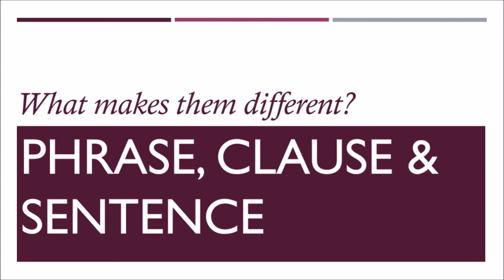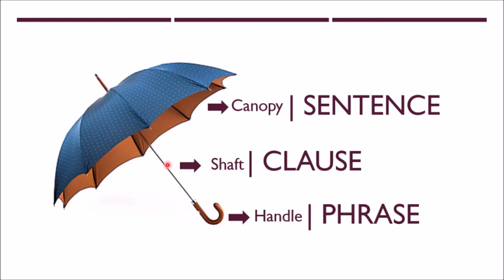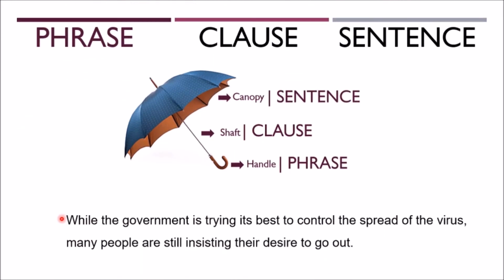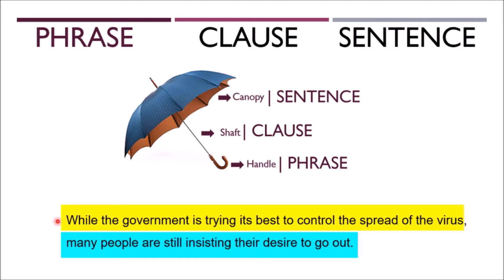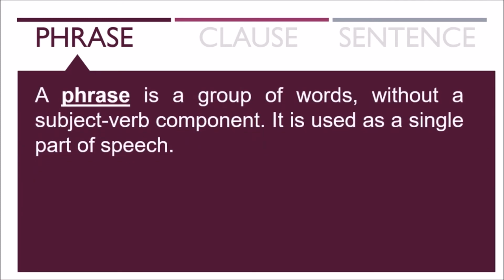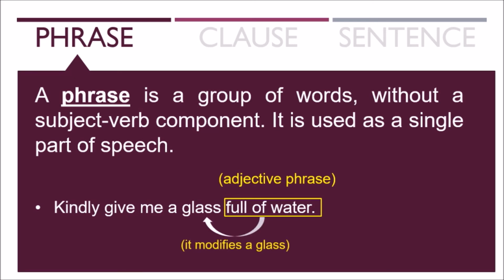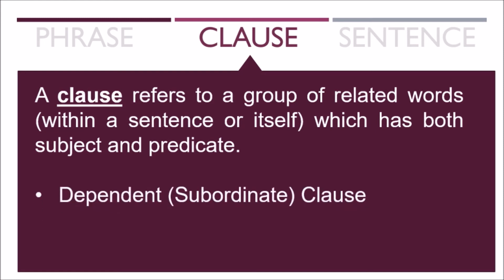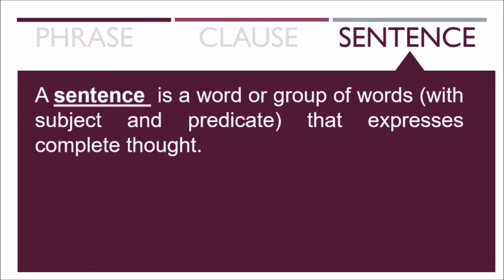|Video Entry| SEARCH FOR DEPED TEACHER BROADCASTERS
To show support to the DepEd's utmost effort to deliver accessible and equitable education despite the challenges imposed by the Covid-19 pandemic, your Teacher Dom tries to see how far he can go. Let me share to you this video entry of mine to the DepEd's search for teacher broadcasters. Hope you enjoy it!